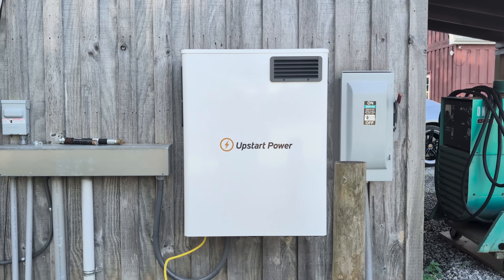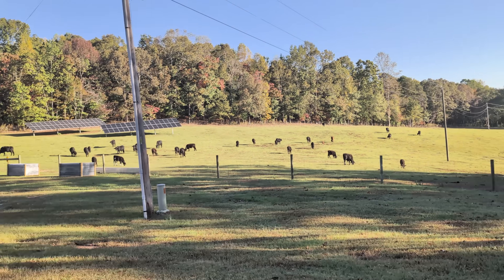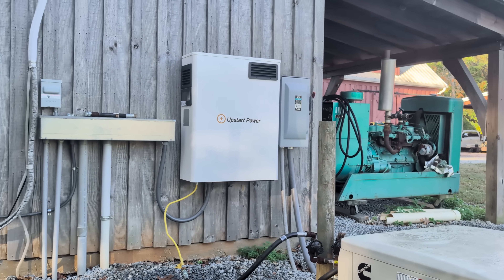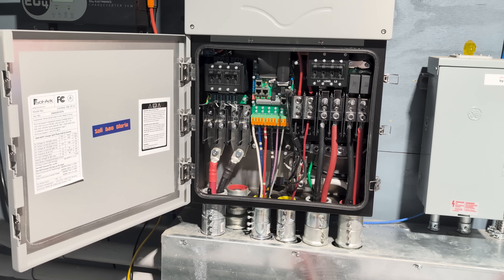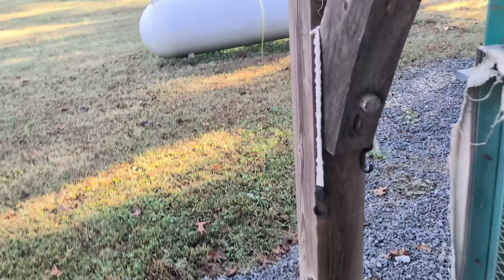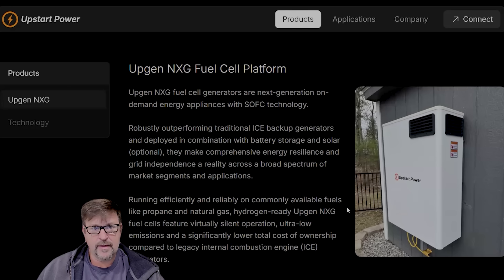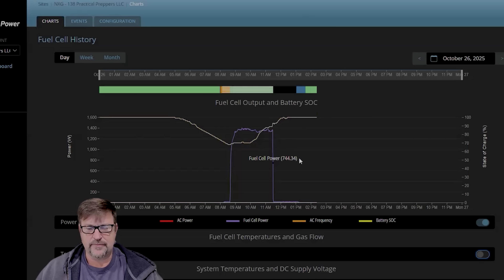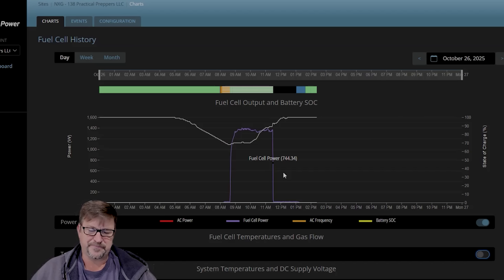You’ve Been Waiting for It | The Upstart Fuel Cell in Action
00:00 Introduction
00:30 Silent Operation & Setup
02:00 Fuel Efficiency & Runtime
03:30 Integration with Sol-Ark 18K
05:00 Energy Conversion Process
06:30 Final Thoughts

I’ve been running the Upstart Power UpGen NXG fuel cell backup power system for almost two months now, using readily available propane as the fuel source. This on-demand energy appliance uses solid oxide fuel cell (SOFC) technology to quietly convert fuel into clean DC power for my battery bank.

It kicks on around 70–75% state of charge and shuts off near 90%, producing about 1.5 kW for roughly three hours each cycle. It’s tied in with my Sol-Ark 18K and Helios batteries using a two-wire start and monitored through the Upstart app. Silent, low-maintenance, and about eight times more fuel-efficient than a generator — a reliable backup power solution for off-grid and hybrid systems.